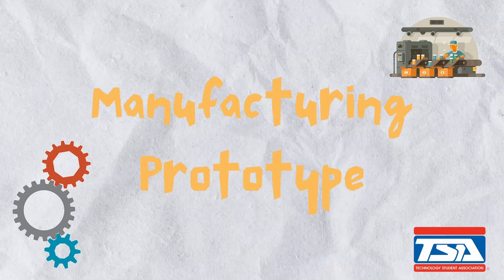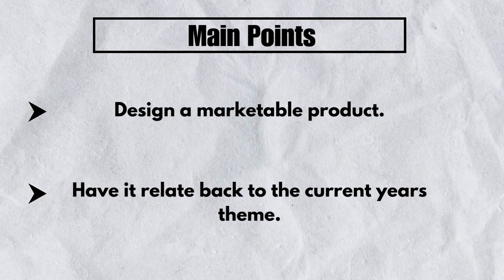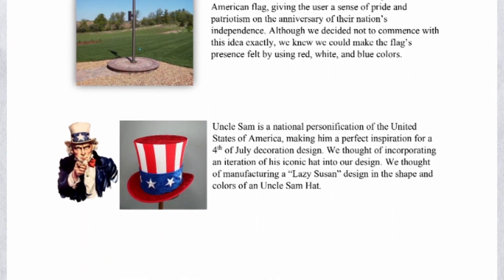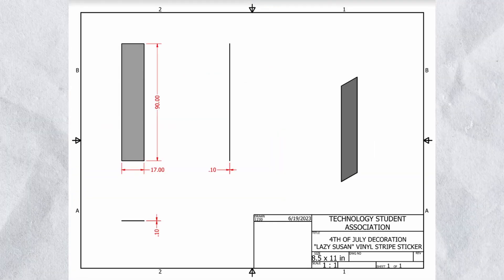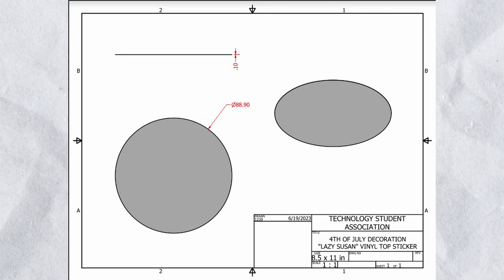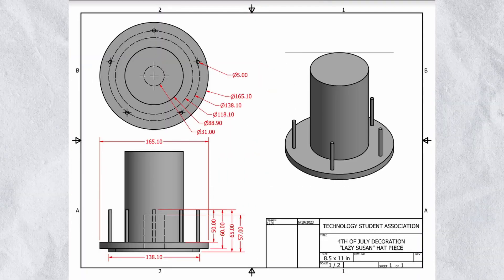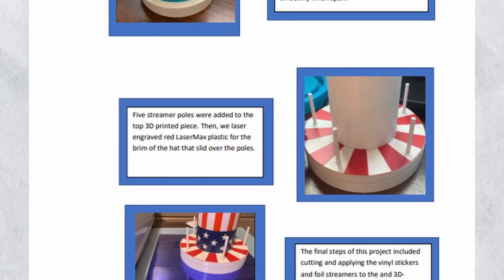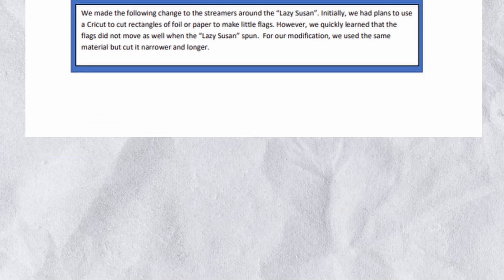TSA HS Manufacturing Prototype | TedTalk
In this episode of TSA TedTalks, we talk about Manufacturing Prototype! Credit for assisting in video creation and offering us their portfolio goes to: Cade Smith and Bailey Hancock!

If you would like to assist in the creation of a TedTalk or would like to request a video for a certain event, fill out this form